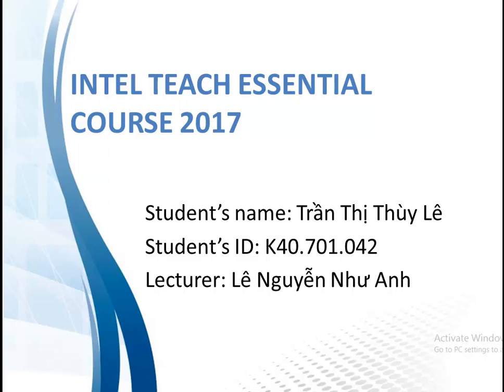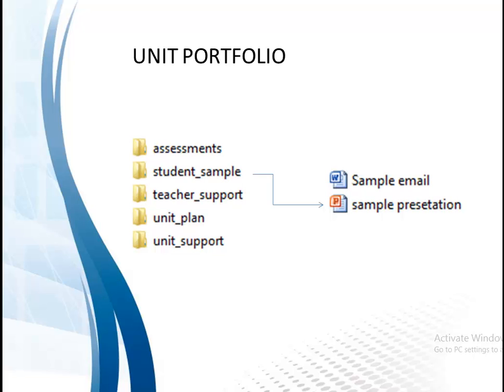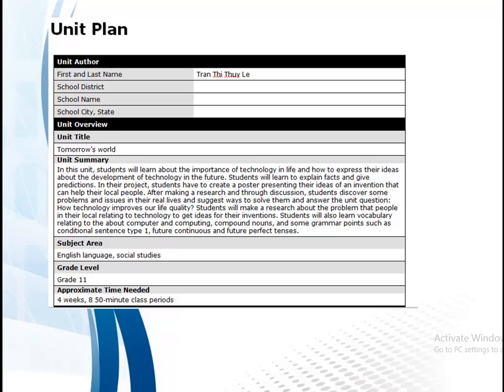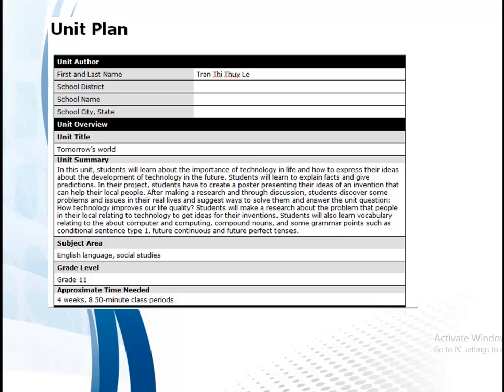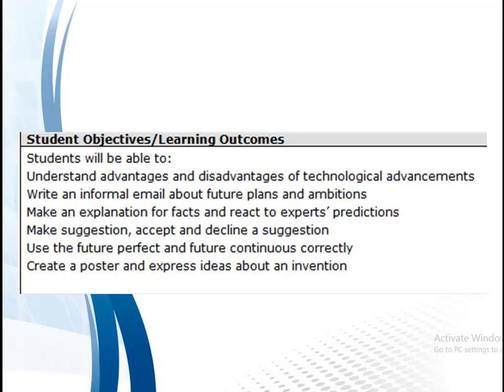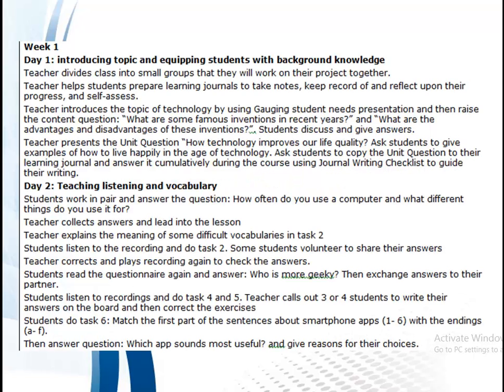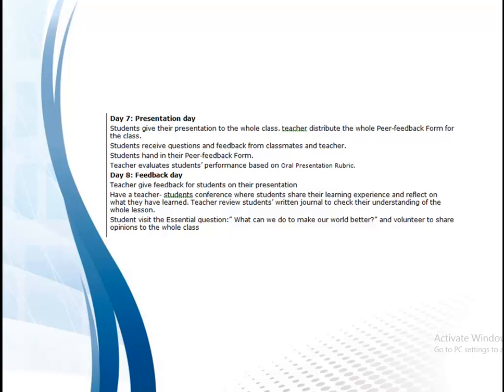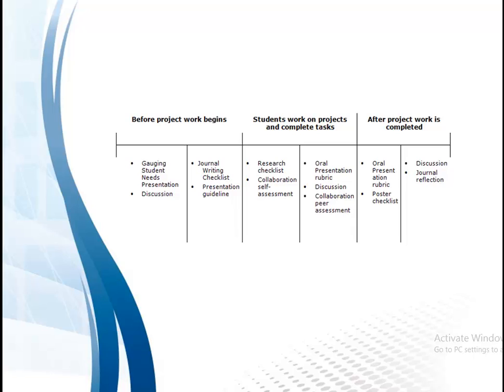INTEL 2017 MIDTERM ASSIGNMENT TRAN THI THUY LE 40701042